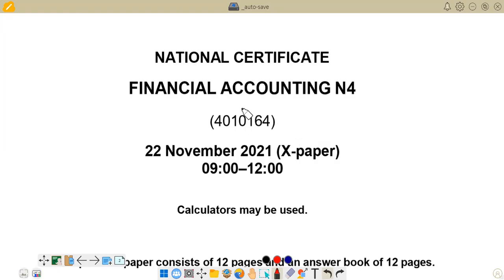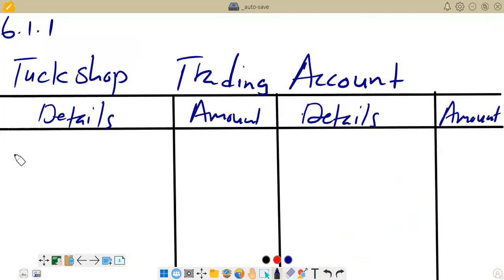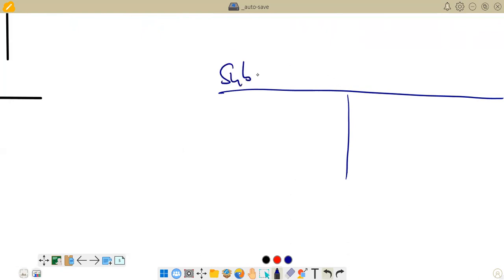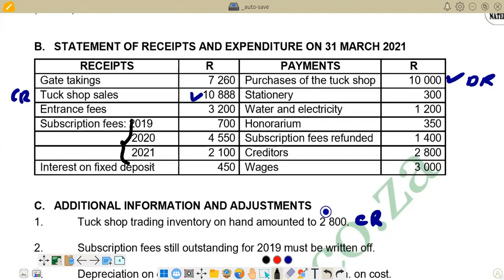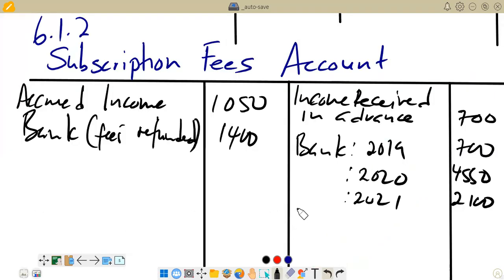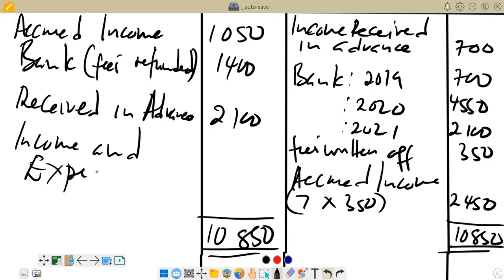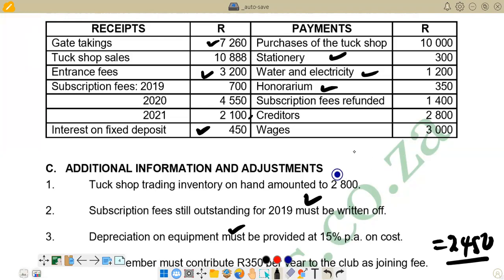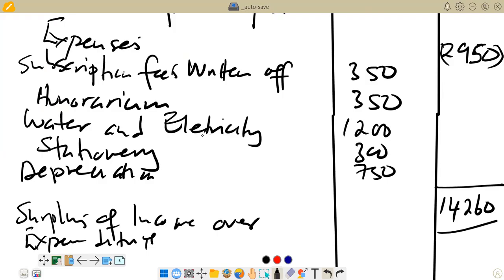FINANCIAL ACCOUNTING N4 MEMBERSHIP FEES ACCOUNT NOVEMBER 2021